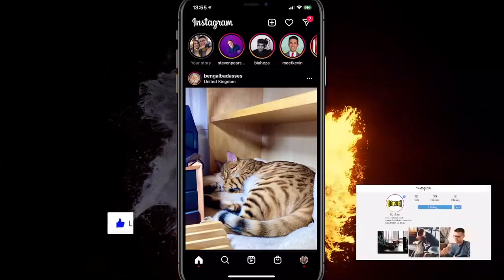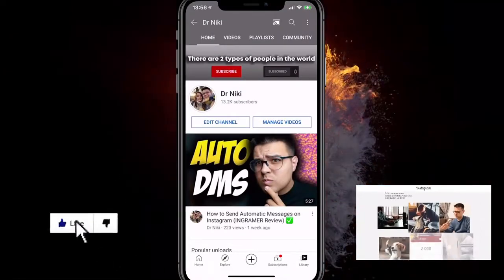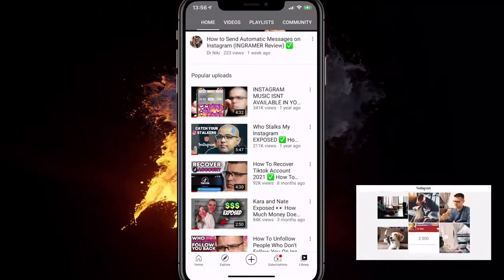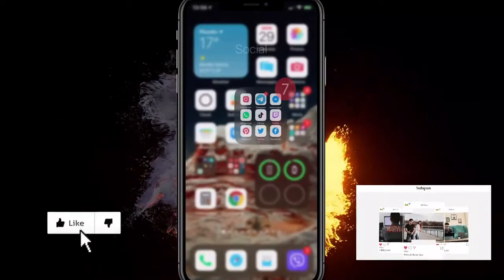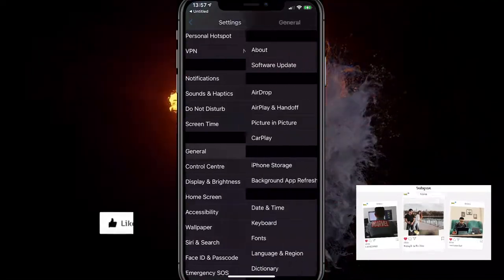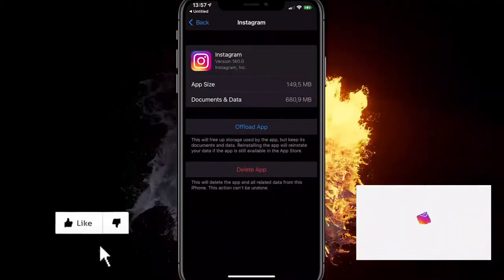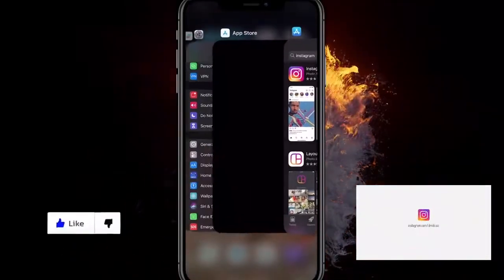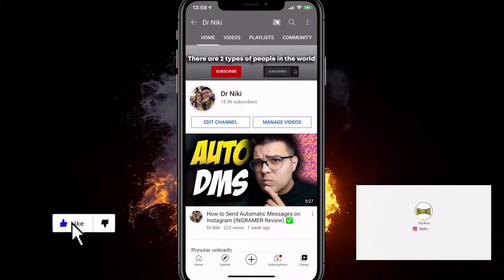Instagram Other Stories Not Showing 2021 ✅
In this video you will learn how to fix instagram other stories not showing!